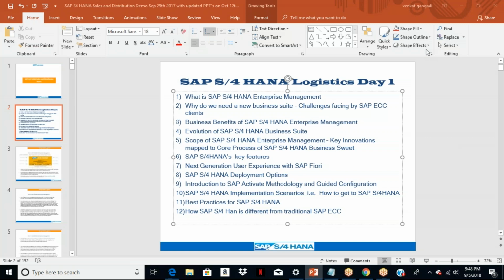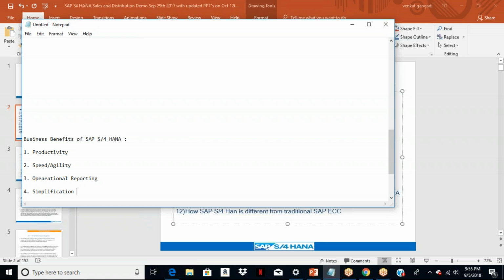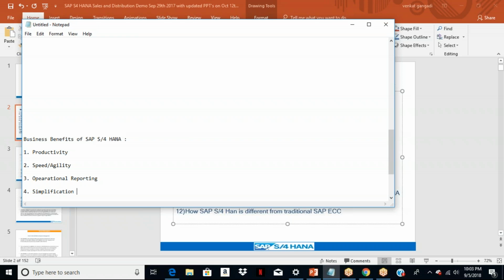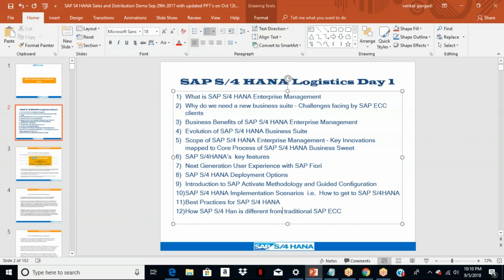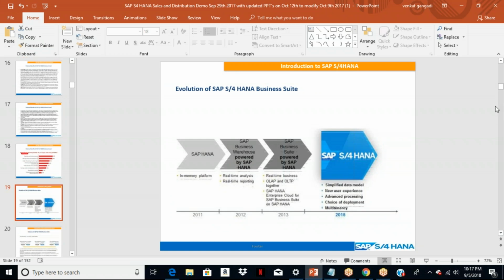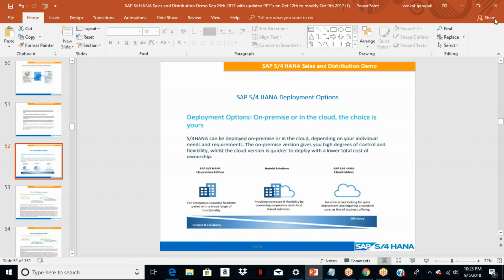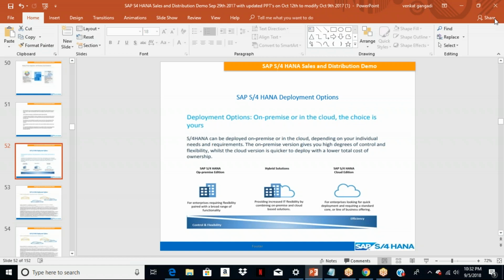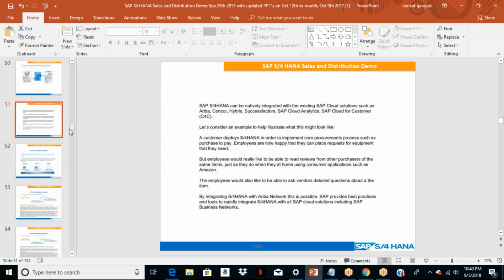SAP Simple Logistics Online Training Part 3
SAP Simple Logistics Online Training by Venkat Gangadi ( G.V.Rao )